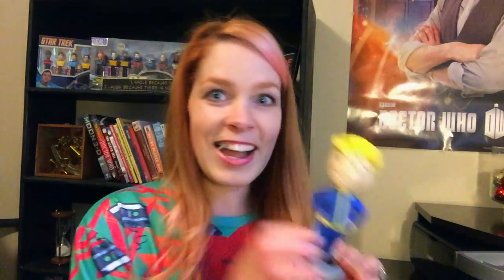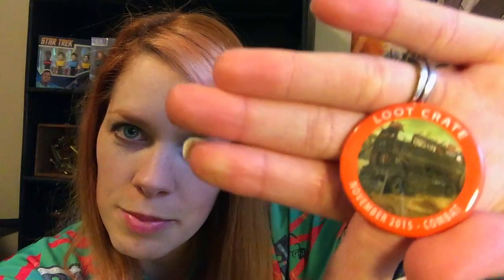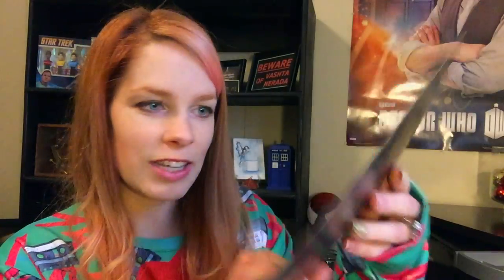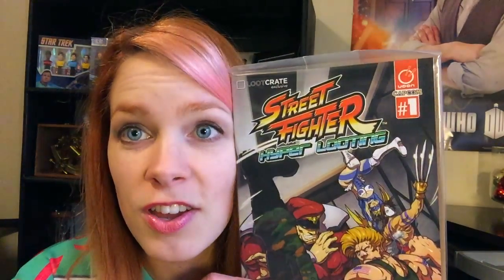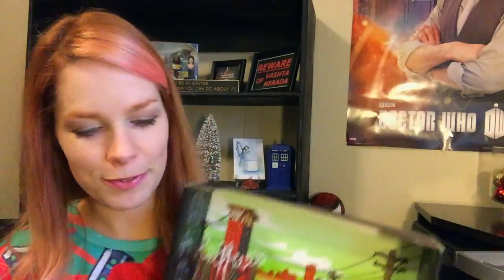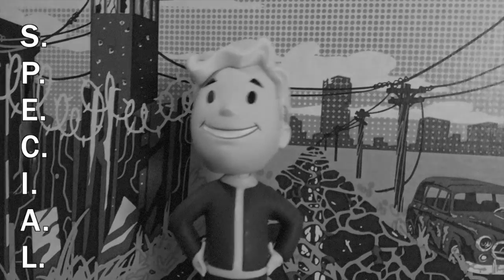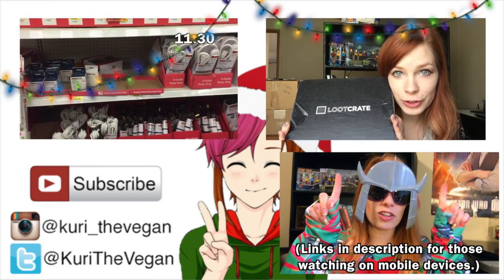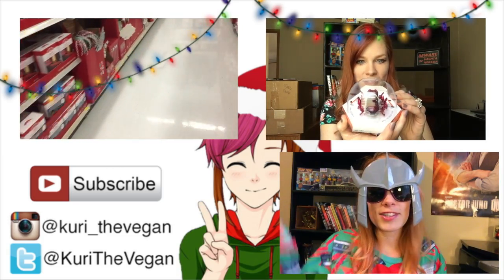LootCrate Unboxing 2 -- November 2015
I open the LootCrate from November 2015!  I'll be enjoying a lot of these items! n_n